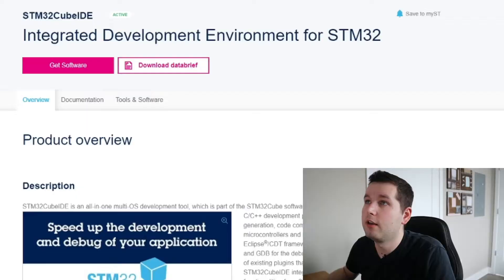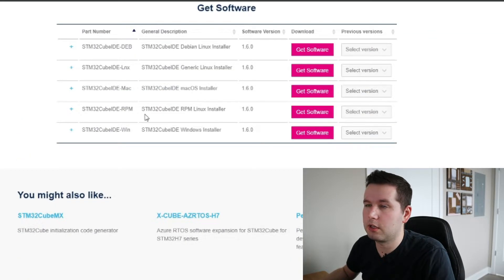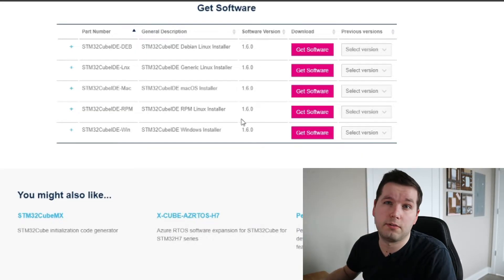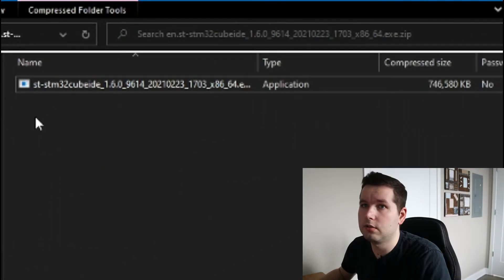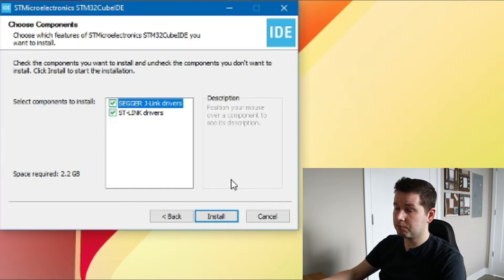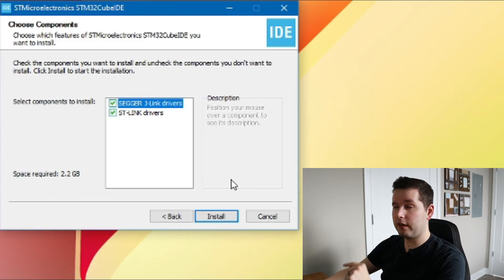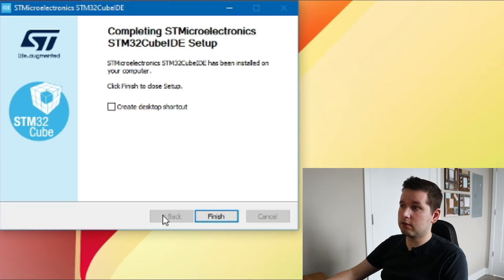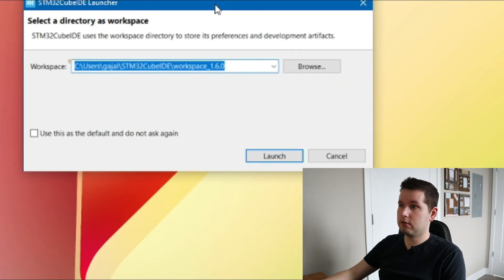How to Download and Install STM32 CUBE IDE? | STM32 Embedded Programming Tutorials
In today's video I'll be showing you how to download and install STM32 Cube IDE. By following the steps in this video, you can set this IDE up and running for your STM32 programming!

Camera used for recording content: